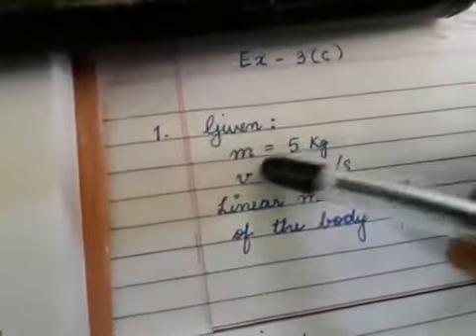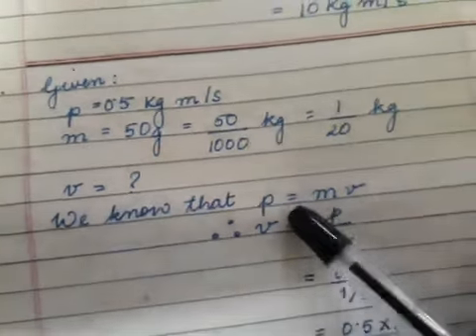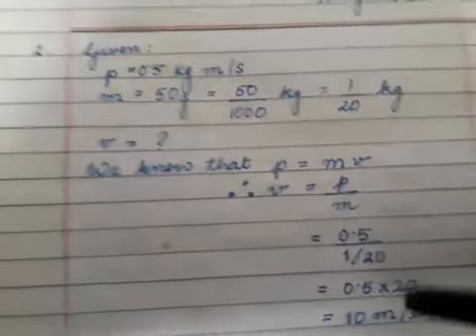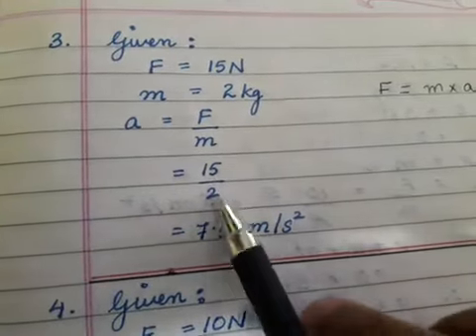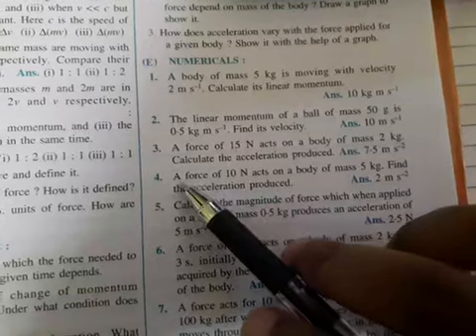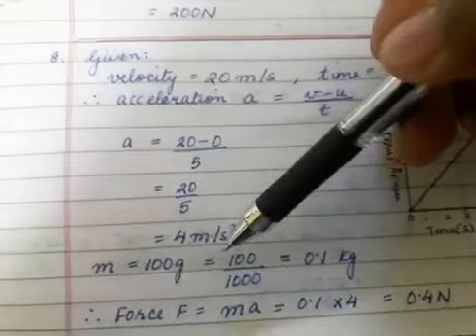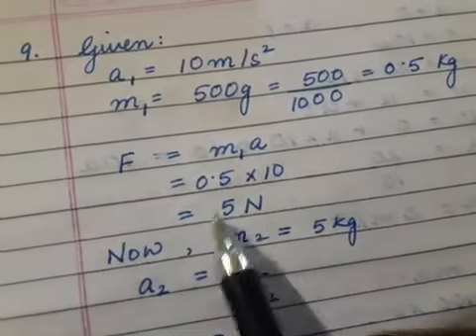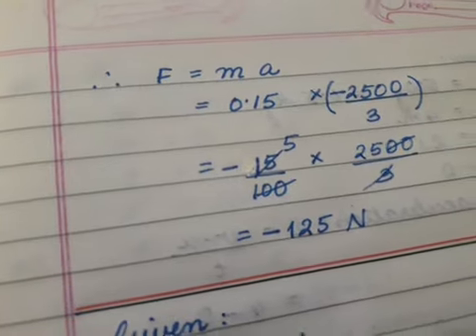ICSE # Class 9 Physics # Equation of motion numericals